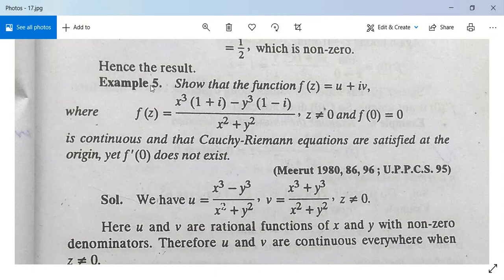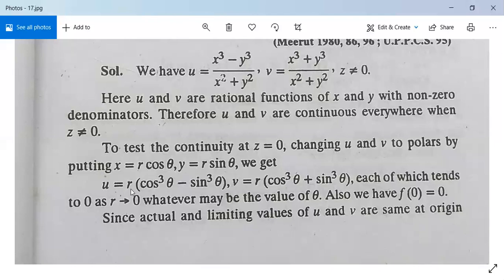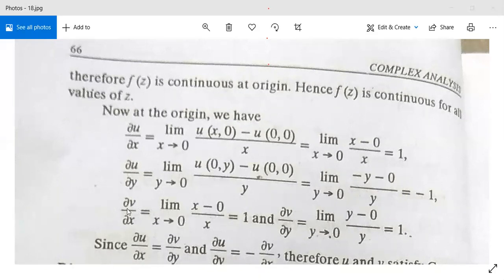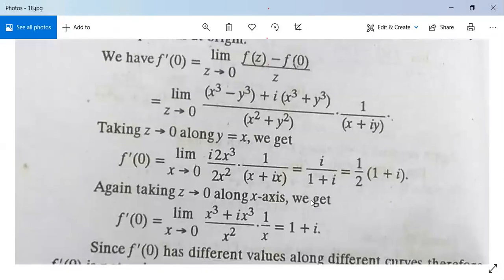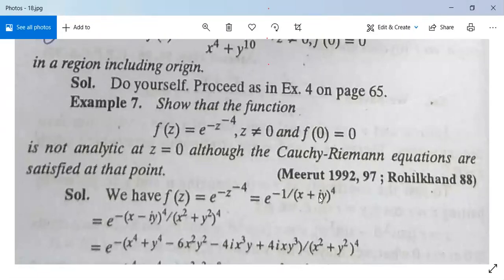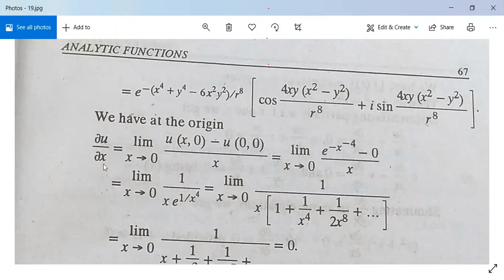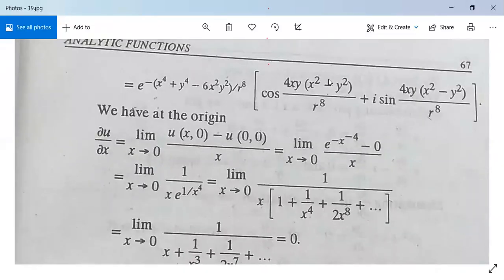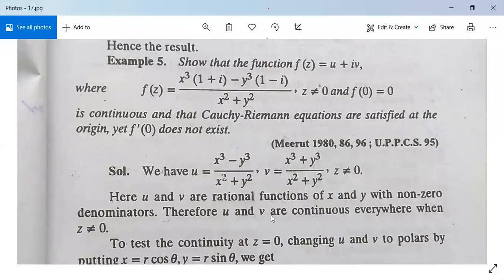Complex Numbers 6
Analytic Functions: Some more examples